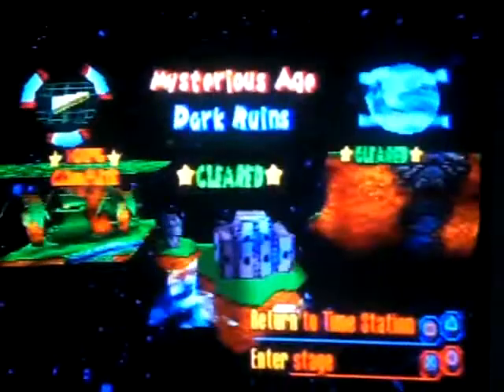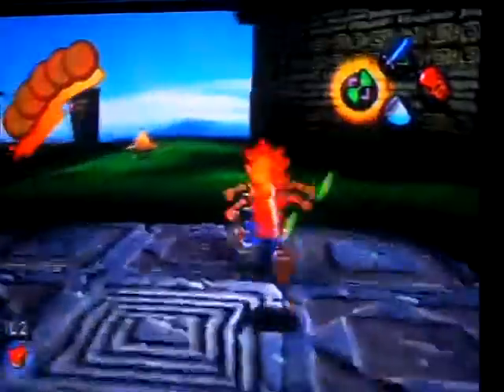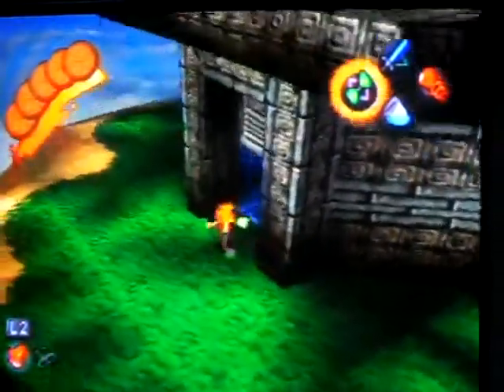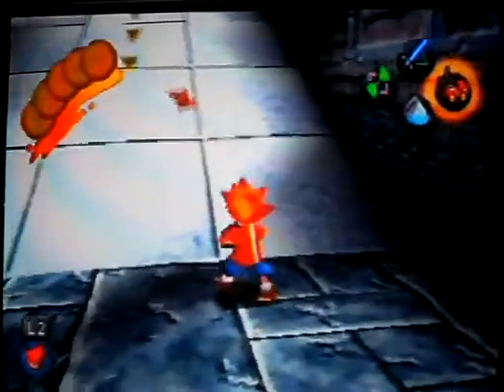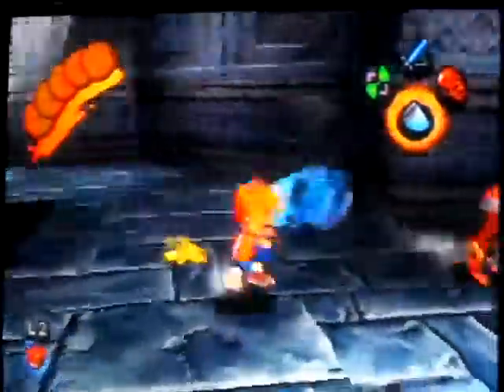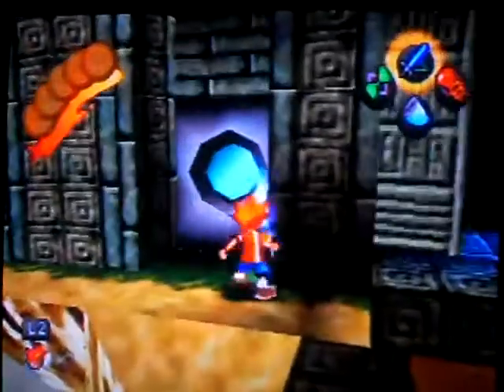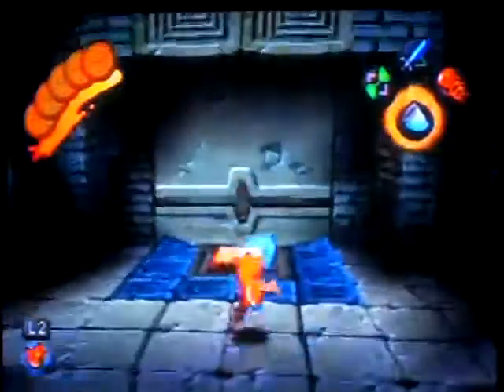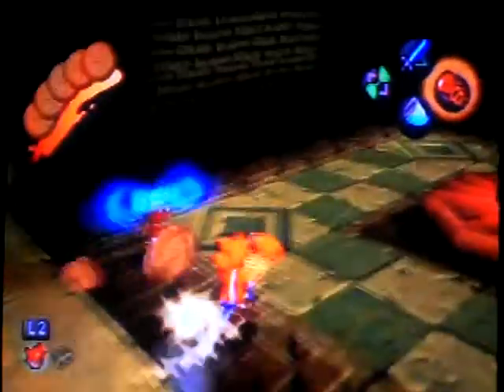Monkey Catcher #2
We visit: Dark Ruins